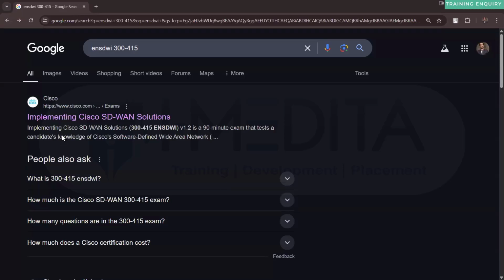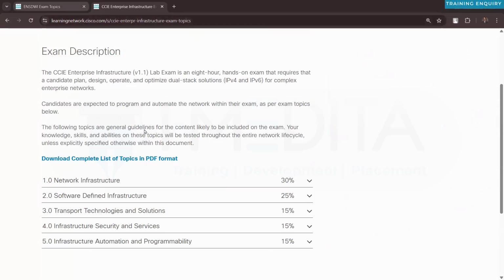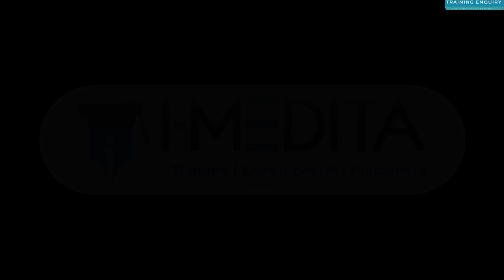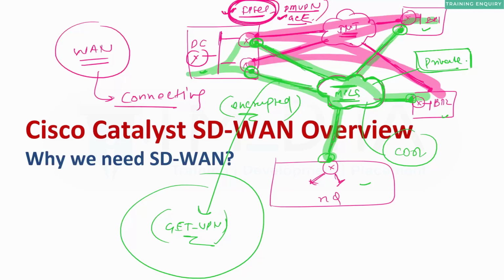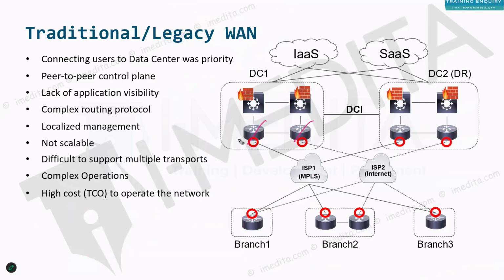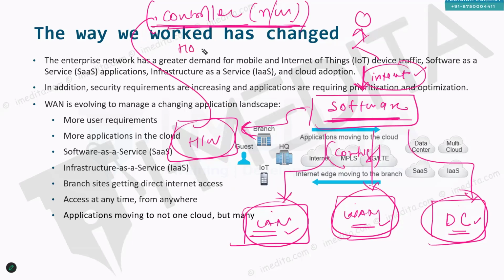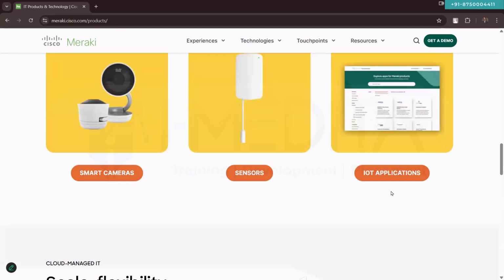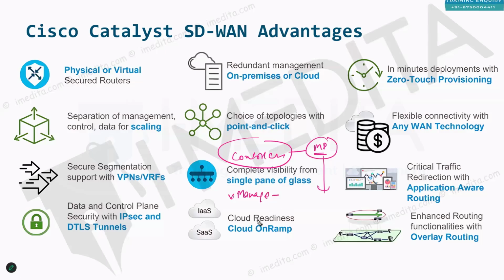Cisco SD-WAN Viptela | Live Online Training | English | SD-WAN Demo by I-MEDITA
Top 10 Cisco SD-WAN Questions Answered in This Video:
1. What is Cisco SD-WAN Viptela, and why is it critical for modern networks?
2. How does SD-WAN optimize application performance across hybrid networks?
3. What are the key components of Cisco Viptela architecture?
4. How do you configure policies in Cisco SD-WAN for traffic management?
5. What role does vManage play in centralized network control?
6. How does Cisco SD-WAN ensure security for cloud-based applications?
7. What are the benefits of SD-WAN over traditional WAN?
8. How can you troubleshoot connectivity issues in Cisco Viptela?
9. What certifications validate SD-WAN expertise, like Cisco’s CCNP or DevNet?
10. How does I-MEDITA’s training prepare you for real-world SD-WAN deployment?

Dive into the future of networking with I-MEDITA’s Live Online Cisco SD-WAN Viptela Training in English! This video offers a deep dive into Software-Defined Wide Area Networking (SD-WAN), showcasing how Cisco Viptela revolutionizes network management, scalability, and security. Perfect for IT professionals, network engineers, and certification aspirants, this session is your stepping stone to mastering SD-WAN and advancing your career in IT Networking! 💻🌐

In this live training, I-MEDITA’s expert instructors unpack the essentials of Cisco SD-WAN Viptela, from architecture to deployment. Learn how to configure vManage, vSmart, and vEdge for seamless network orchestration, optimize application performance, and implement robust security policies. The video covers real-world scenarios, including cloud integration, traffic engineering, and troubleshooting, ensuring you’re job-ready. Whether you’re targeting CCNA, CCNP, or Cisco DevNet certifications, this training equips you with practical skills to excel in Network Automation and Cloud Networking. 🚀

Why train with I-MEDITA? Our industry-aligned curriculum includes 24/7 lab access for hands-on practice, recordings of live sessions for flexible learning, and practice questions to ace certifications.

With a focus on real-world applications, we cover SD-WAN security, policy configuration, and network optimization, preparing you for roles like Network Engineer or SD-WAN Specialist. This video is a glimpse into our comprehensive Cisco SD-WAN Viptela course, designed to elevate your expertise in IT Networking.

Ready to future-proof your career? Join I-MEDITA’s Live Online Cisco SD-WAN Training and master Viptela, Network Automation, and more!

This video is about:
Cisco SD-WAN
Viptela
SD-WAN Training
I-MEDITA
Network Engineer
IT Networking
Network Automation
Cyber Security
CCNA
CCNP
Cisco DevNet
vManage
vSmart
vEdge
Network Security
Cloud Networking
Firewall Management
Traffic Engineering
Network Orchestration
Policy Configuration
SD-WAN Security
Troubleshooting
Live Training
24/7 Lab Access
Practice Questions
Certification Prep
Industry Experts
Hands-On Learning
Network Optimization
Cloud Integration
Security Policies
IT Training
Career Success
Job-Ready Skills